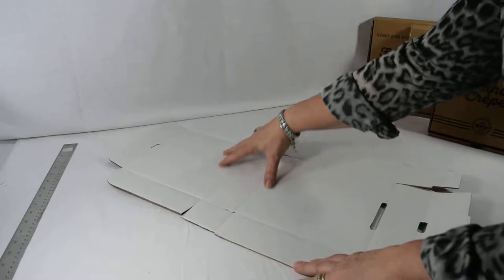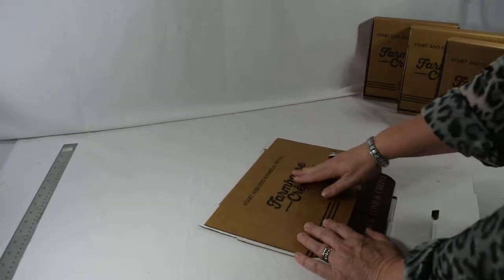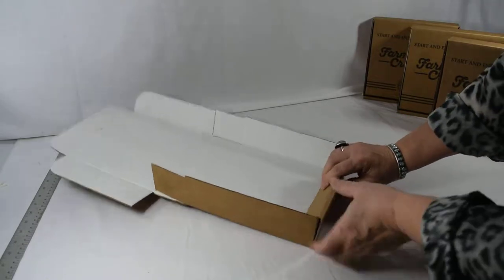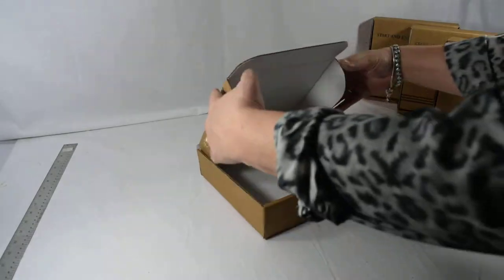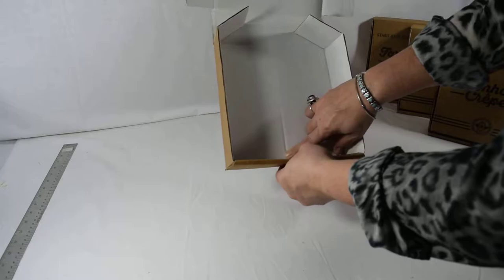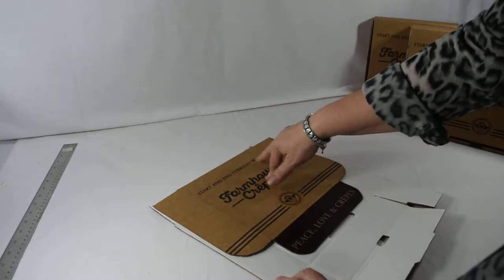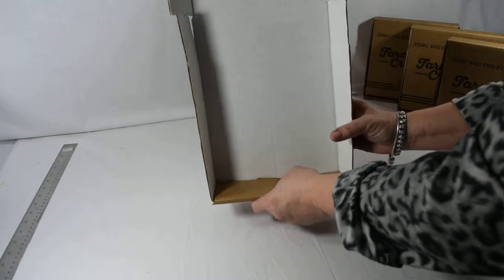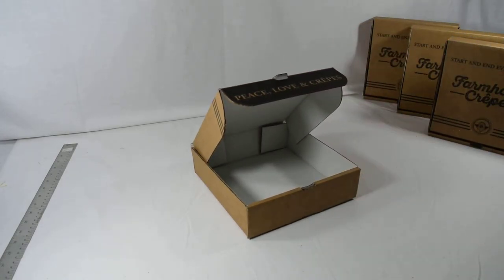Farmhouse Crepes box folding video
How To Fold A Pizza Style Box: Custom Packaging Supplied By PPOVA.com.  PPOVA is your one stop for all food and beverage custom packaging with personal service and the best selection.